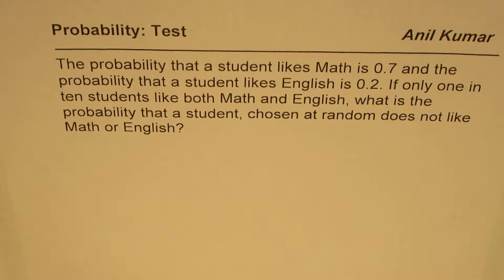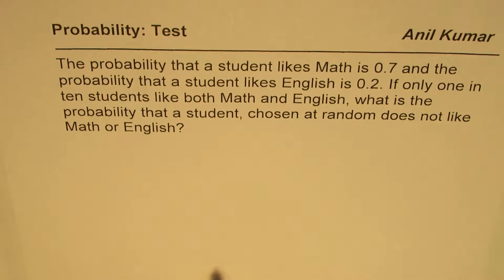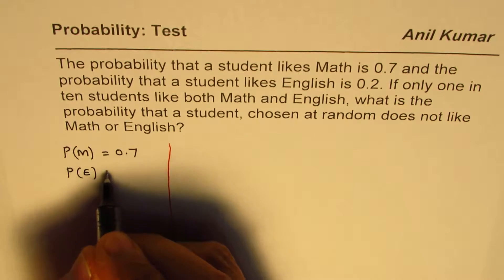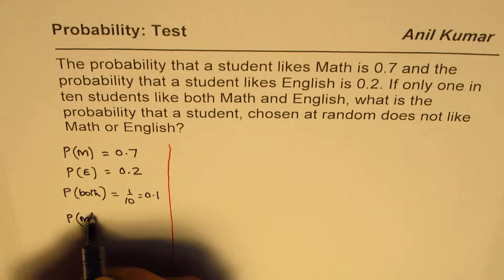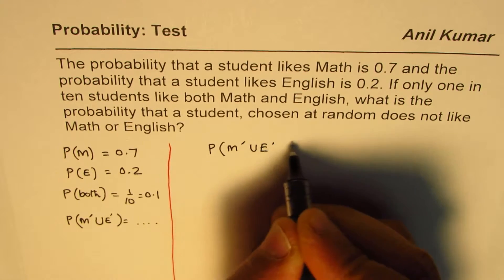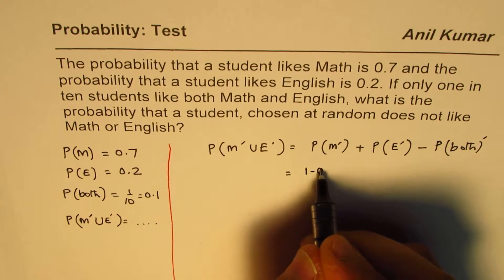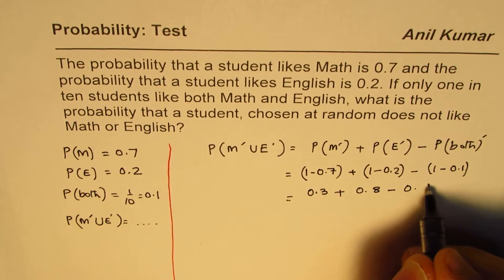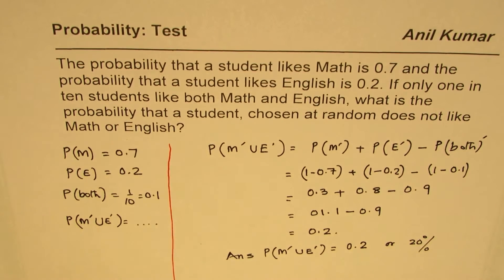Probability with Inclusion Exclusion Compliment Not Like Math English GCSE